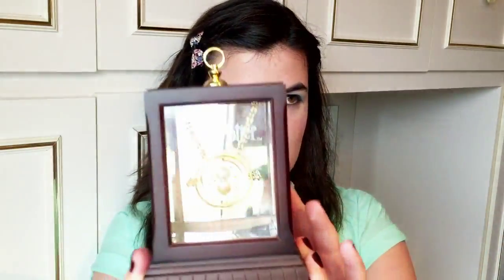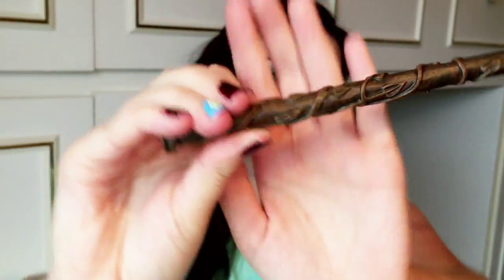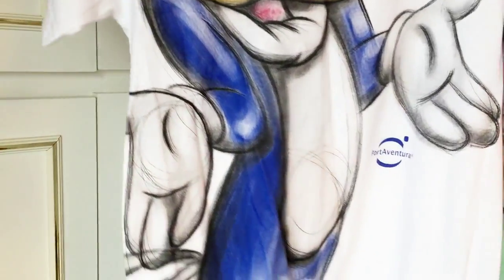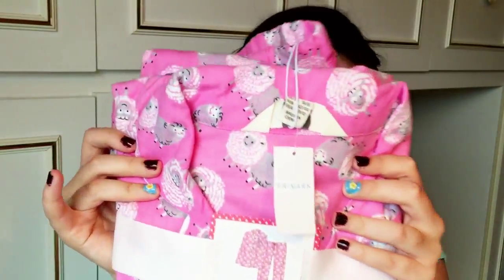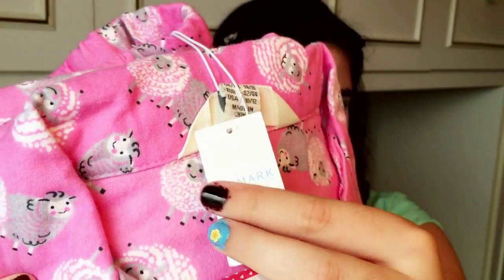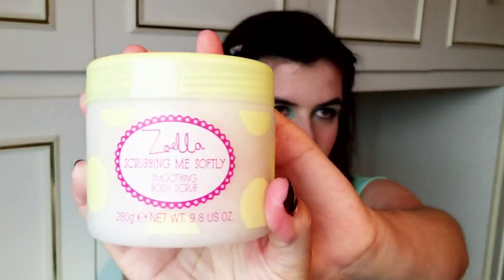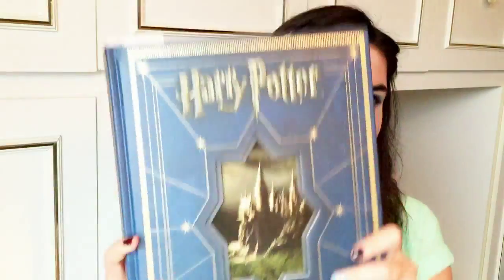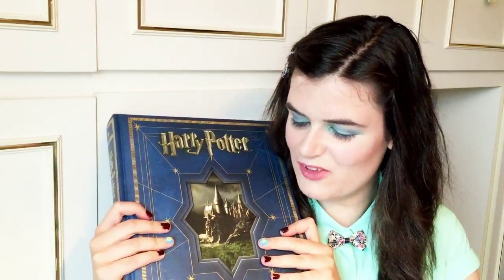Claire's August & September Haul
So I've bought quite a fair few things over the last two months. I thought it best to put it all together in one video! Enjoy!

Items mentioned...
Time Turner (Noble Collection)
Hermione Granger Wand (Noble Collection)
PortAventura 20th Anniversary Album
Woody Woodpecker T-shirt
Woody Woodpecker Plush Toy
Aqua Blue Spotty Pyjama Set - Primark
Pink Sheep Pyjama Set - Primark
Harry Potter Page to Screen
Mickey Mouse T-shirt - Primark

Social Networks -